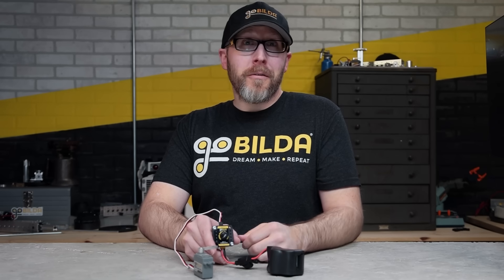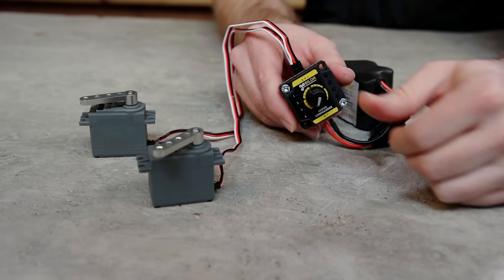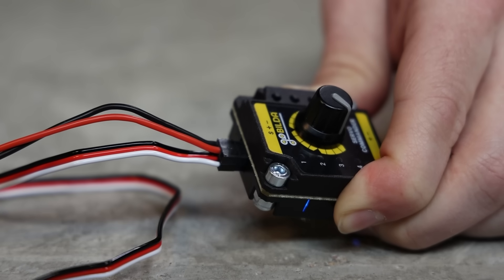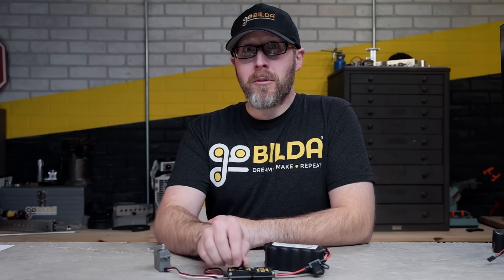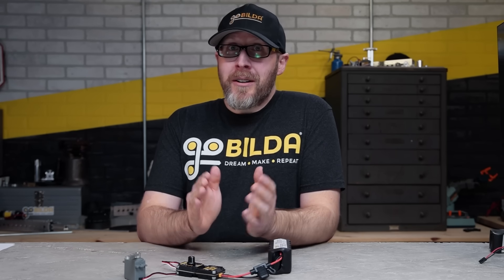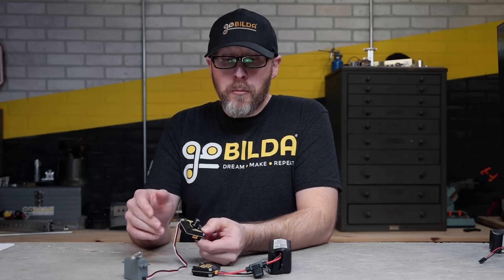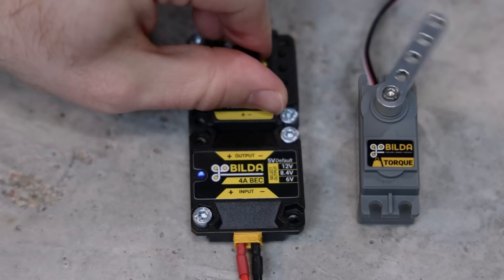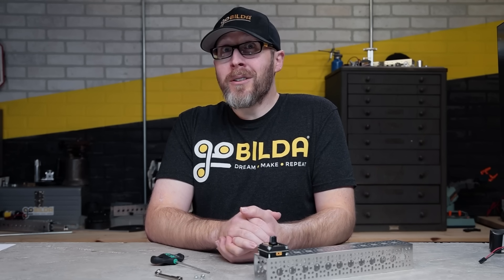Servo Commander Overview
The Servo Commander makes it easy to control a servo with a knob. This video gives you a brief overview of all of the features of the Servo Commander.